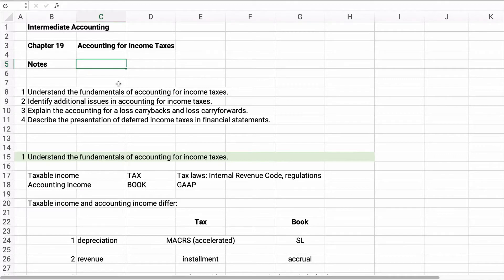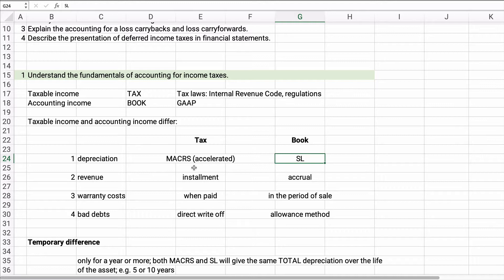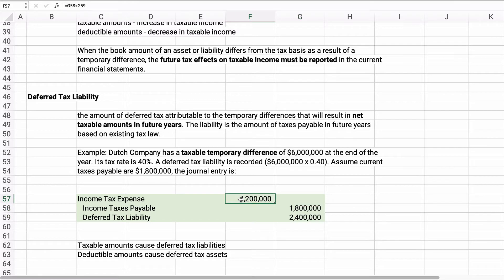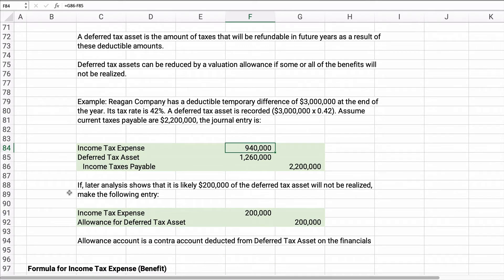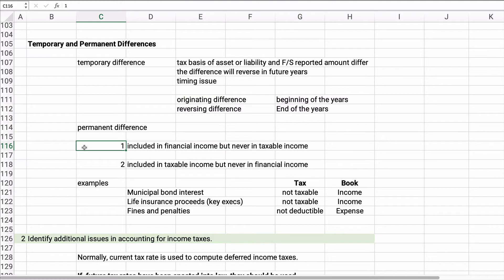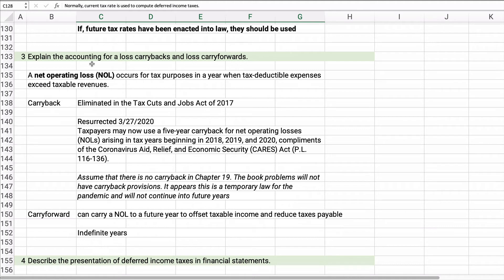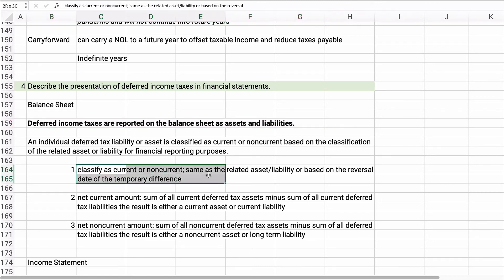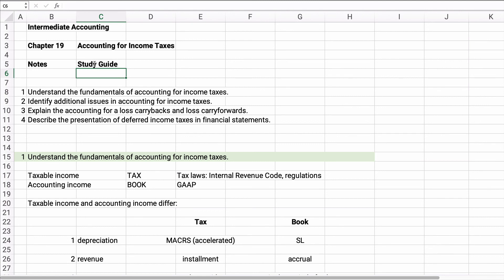Accounting for Income Tax - Intermediate Accounting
Accounting for Income Tax - Intermediate Accounting Chapter 19